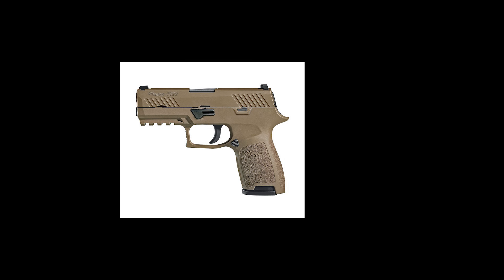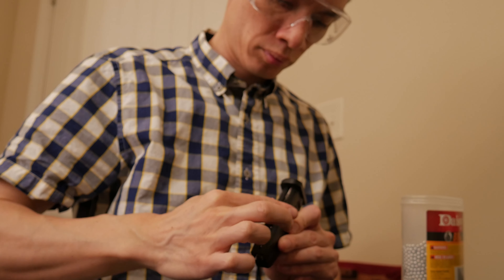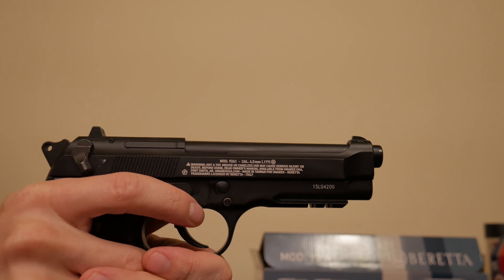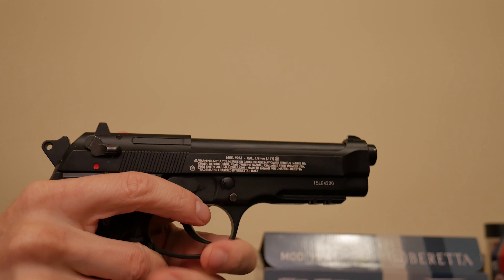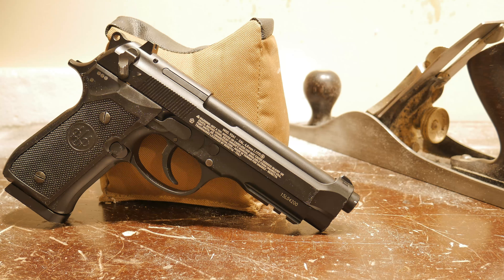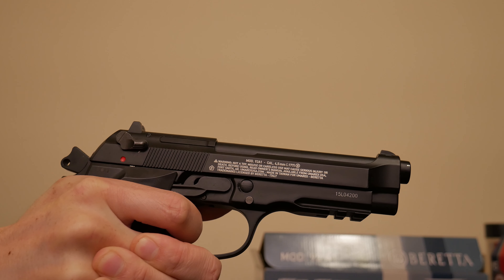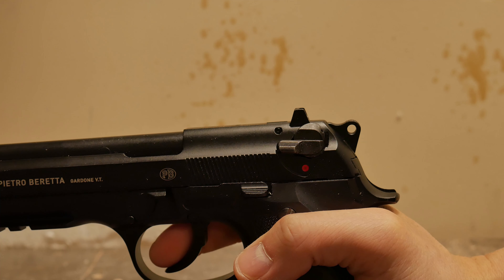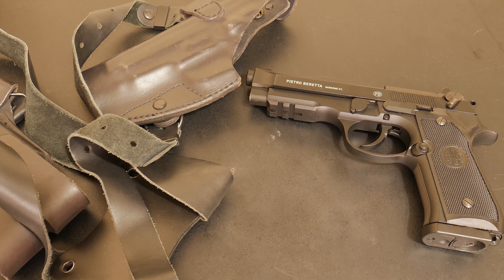BB Gun Beretta 92A1 - Review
I paid around 130 for this gun at pyramydair. You'll see in the video it has tons of character.